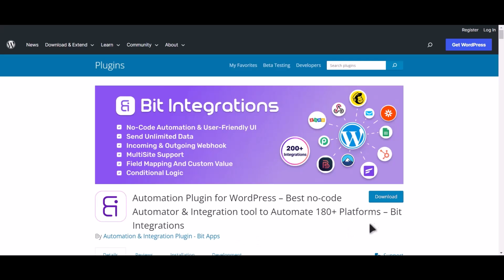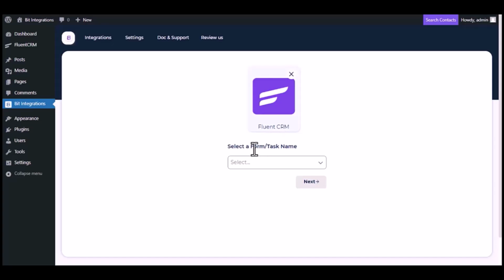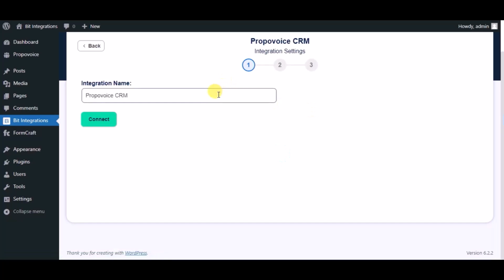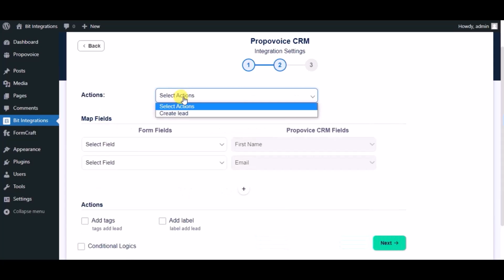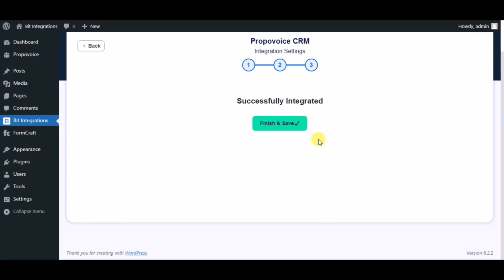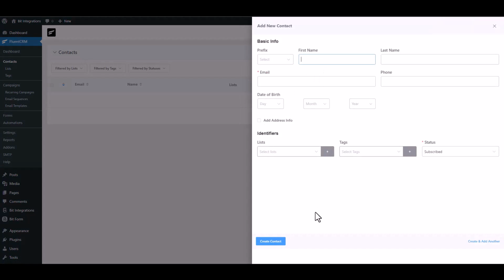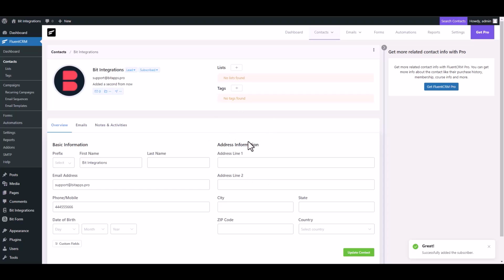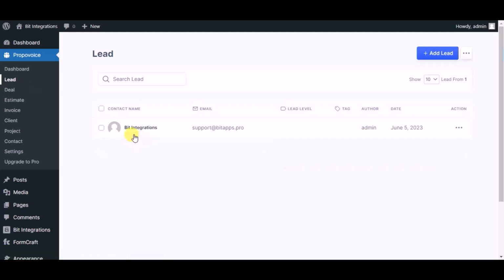Integrating FluentCRM with Propovoice CRM | Step-by-Step Tutorial | Bit Integrations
🔗 Ready to optimize your customer relationship management (CRM)? Join us on our YouTube channel for an in-depth tutorial where we reveal the seamless integration of FluentCRM with Propovoice CRM, a comprehensive CRM solution designed for businesses. Learn how to effortlessly connect these two tools using the Bit Integrations WordPress plugin.

Follow along as we guide you through the step-by-step process of integrating FluentCRM with Propovoice CRM, empowering you to streamline lead management, client communication, and business automation. Say goodbye to manual data transfers and welcome automated workflows for heightened efficiency in managing your customer relationships.

Key Highlights:
✅ In-depth walkthrough for integrating FluentCRM with Propovoice CRM using Bit Integrations for WordPress.

Whether you're a business owner, sales professional, or CRM enthusiast, this integration empowers you to seamlessly merge FluentCRM with Propovoice CRM. Watch now to revolutionize your CRM efforts!